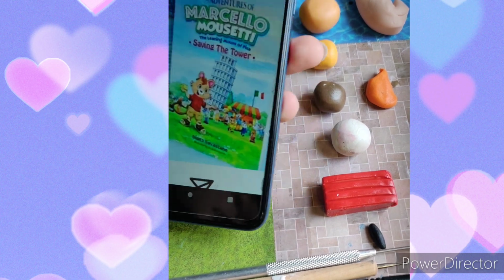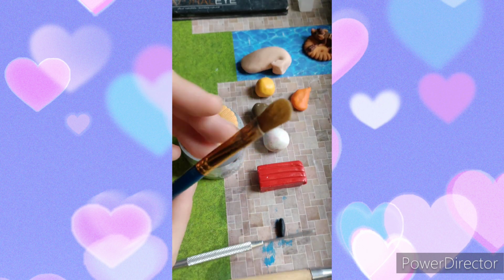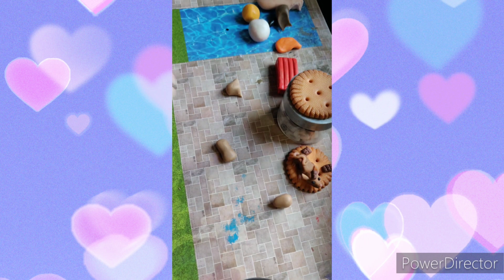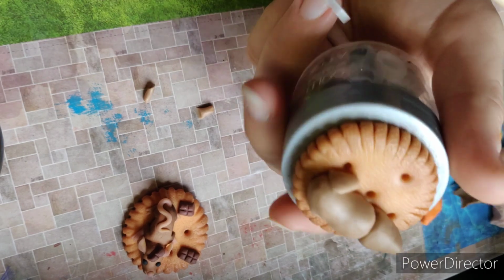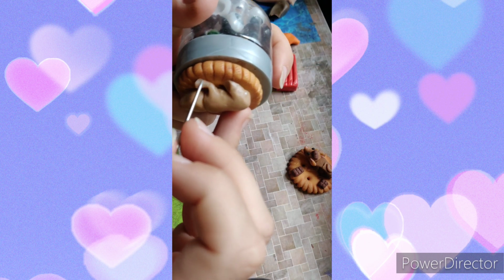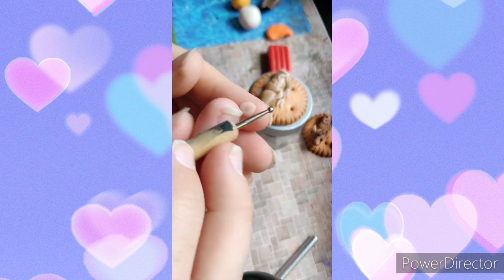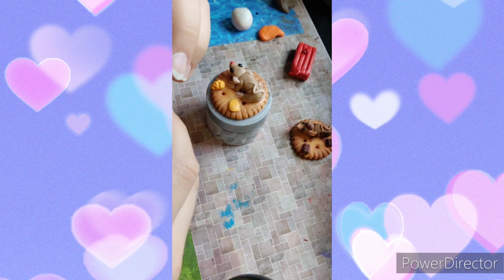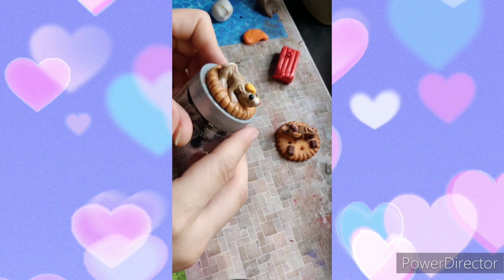polymer clay mouse tutorial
making a polymer clay cheddar mouse for Marcello the mouse a children's book if you Google I'm sure Marcello's book will pop up!
want to say thank you for all the love and supportive.
follow socials at ms clayfordays on insta,TikTok and Facebook.